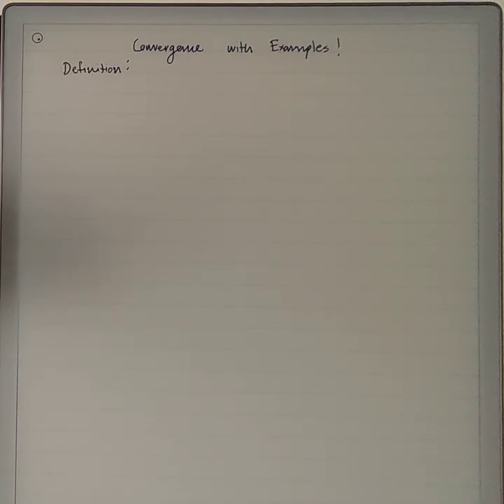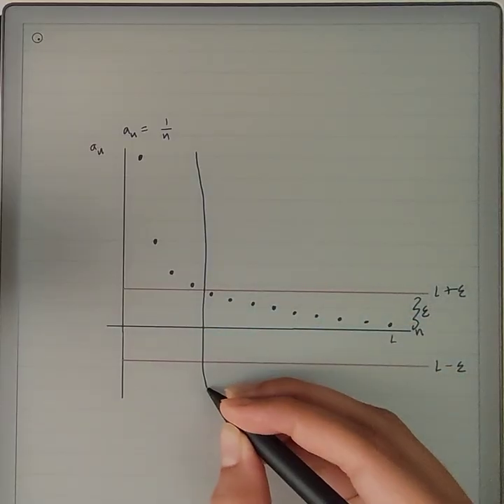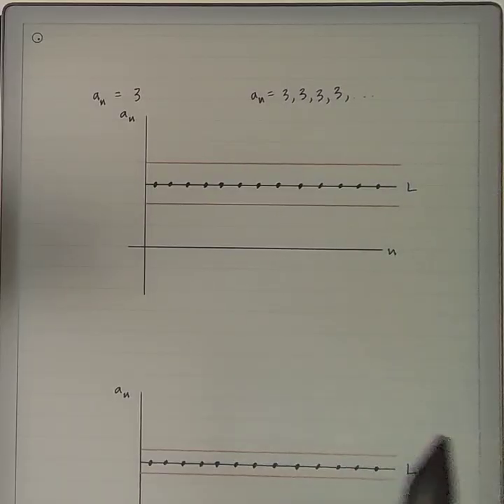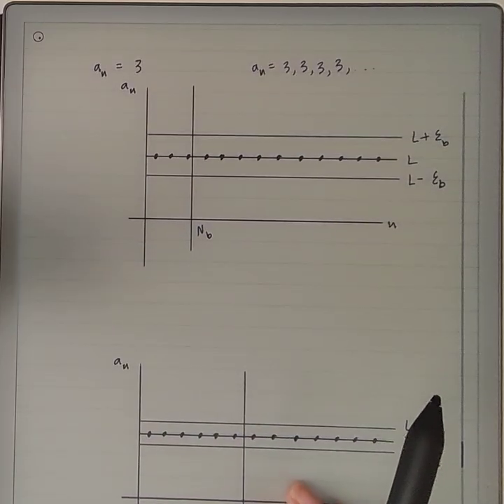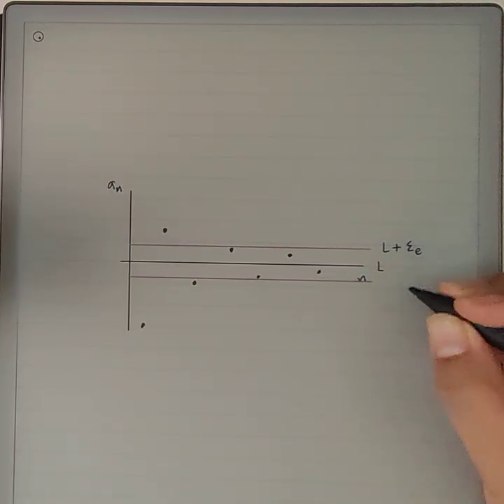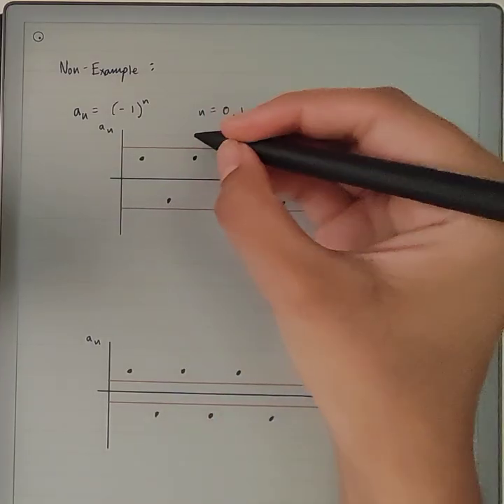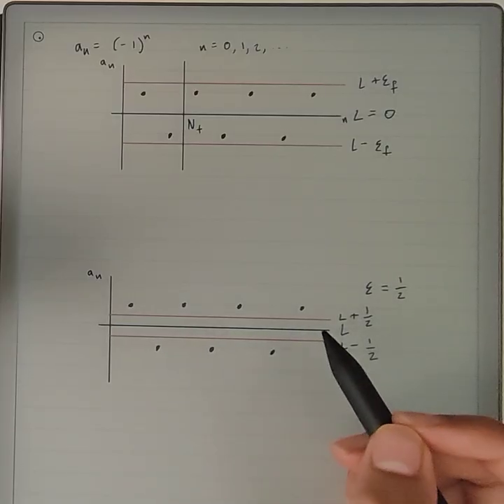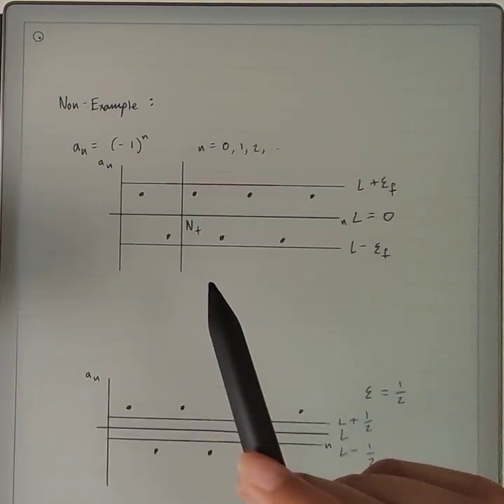Examples of Convergent Sequences